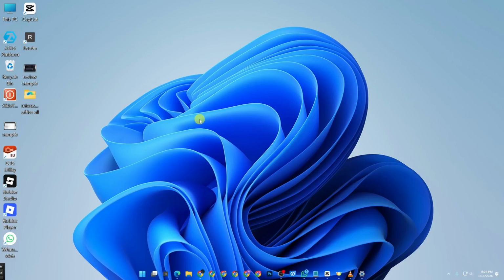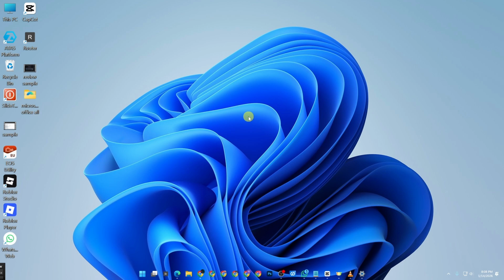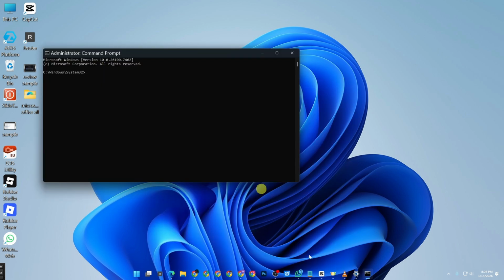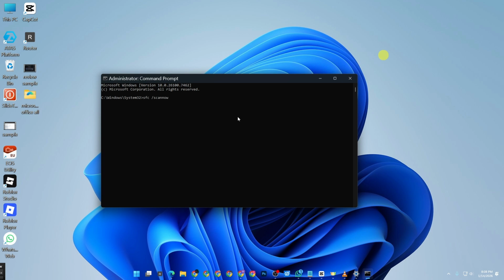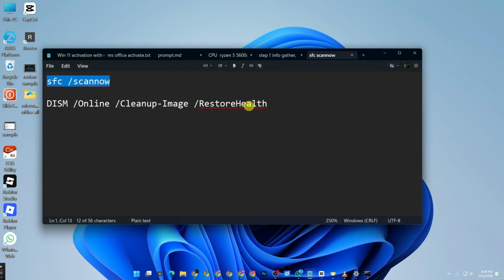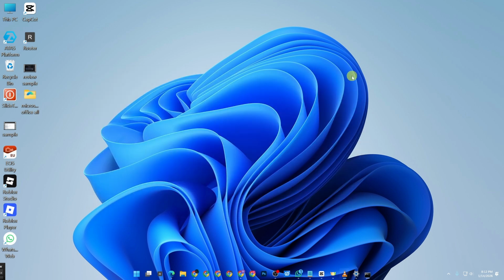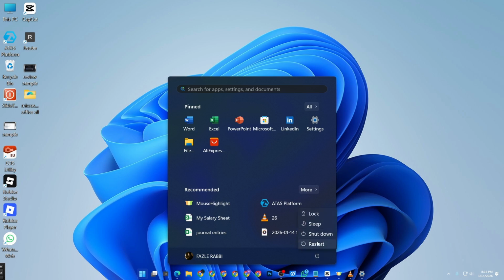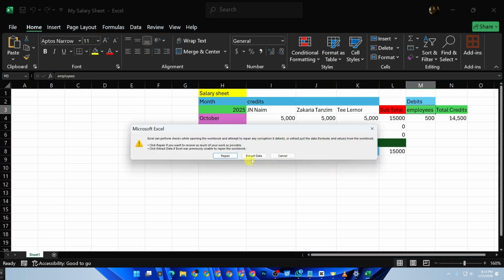How to Fix Corrupted Files on Windows 10 – (2026) Step By Step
Learn How to Fix Corrupted Files on Windows 10 by using built-in tools like SFC (System File Checker) and DISM, scanning your system, and repairing damaged or missing system files safely.